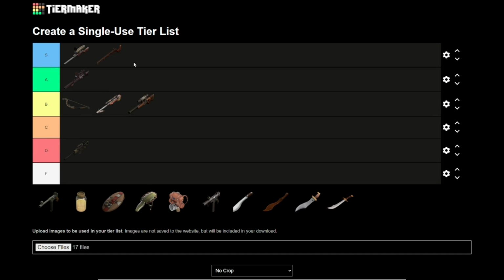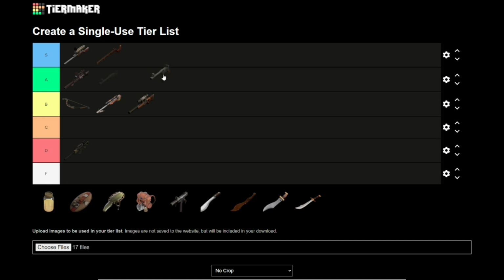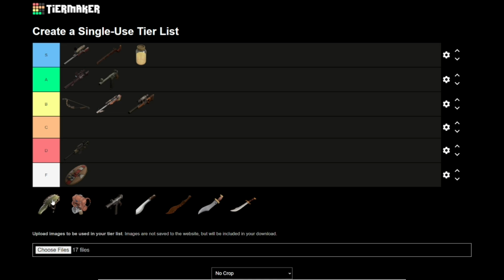TF2 Sniper Tier List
Today I rank all the weapons for Sniper. Simple as that!
This channel is inteded for audiences 13+, reasons including:
- Offensive Memes
- Mild Violence
- Some flashing lights
- Loud sounds
- Extreme Dapperness
Software I use:
OBS Studio: For screen recording.
Paint.net: For thumbnail art.
Audacity: For sound management
DaVinci Resolve: For video editing.*

*At this point I was using Shotcut Video Editor